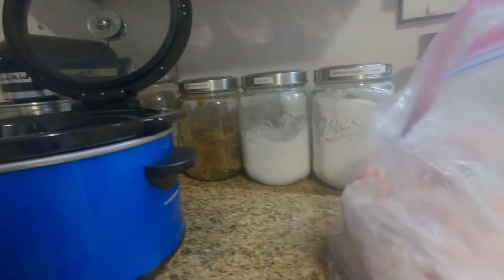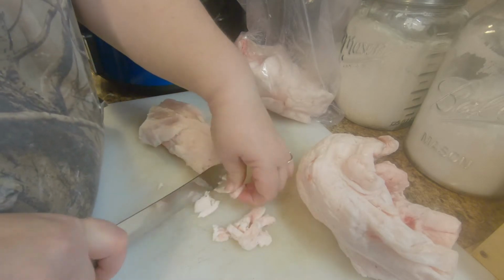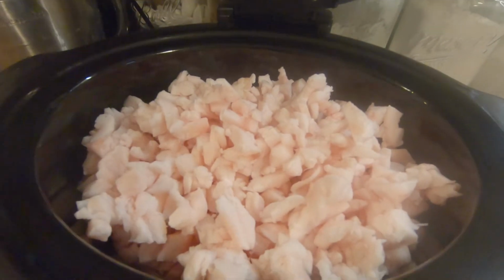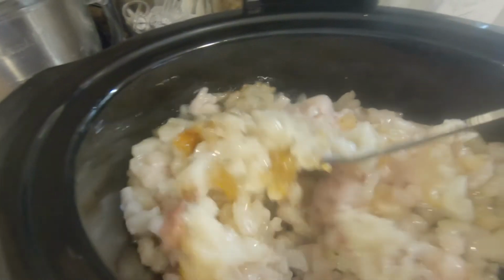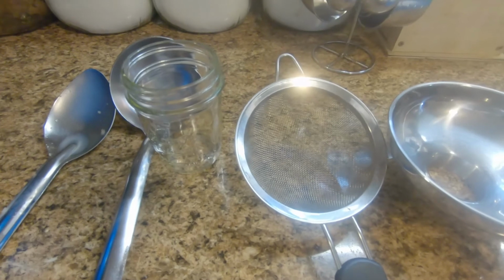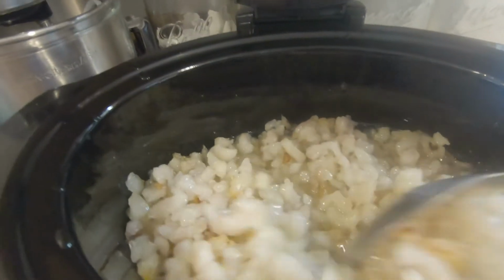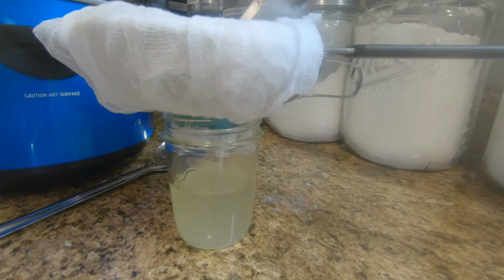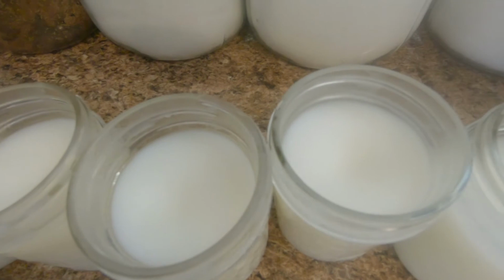RENDERING LEAF LARD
Today we are rendering leaf lard that was gifted to us from Jason when he harvested the hog.Hope you enjoy!!